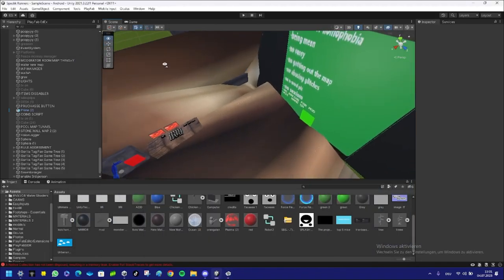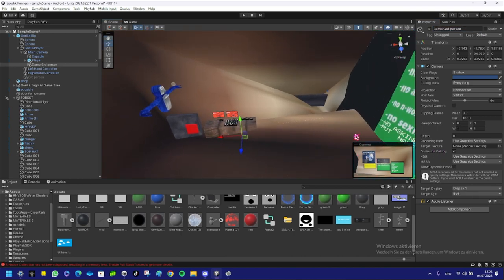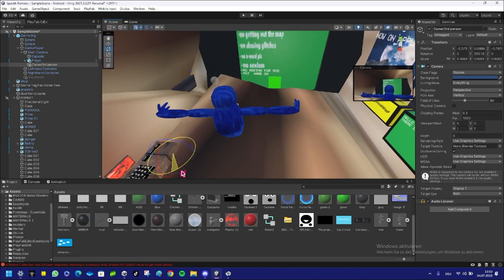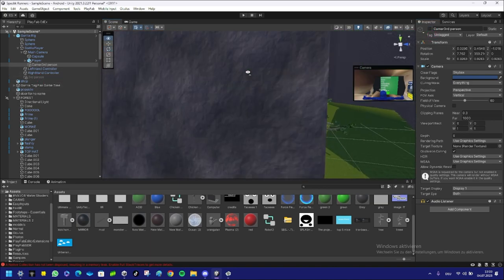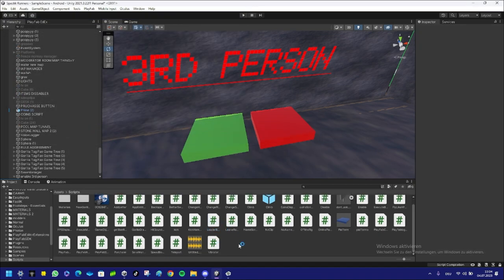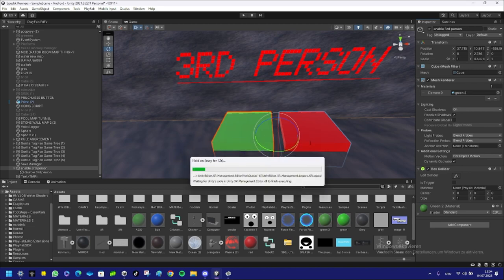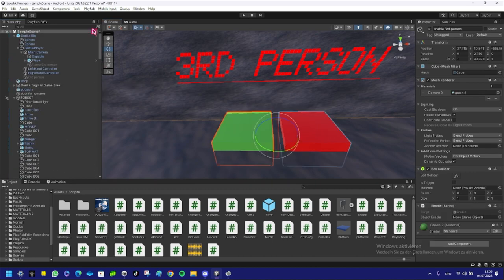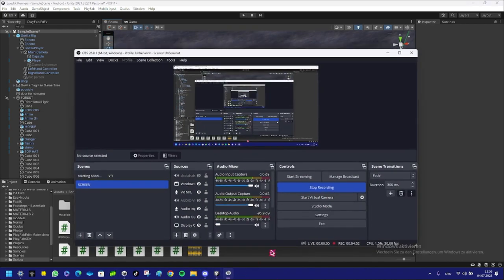How to add 3rd person to your gtag fan game